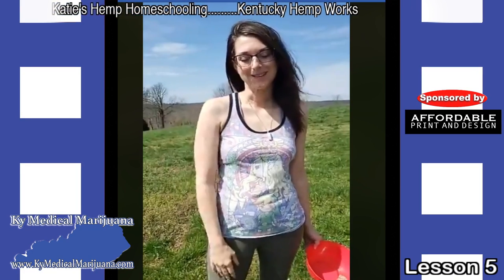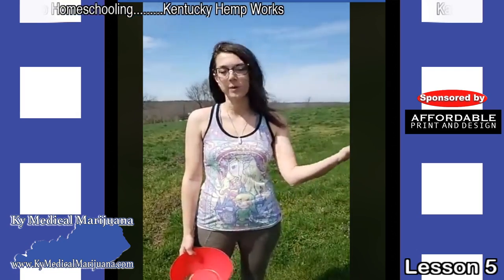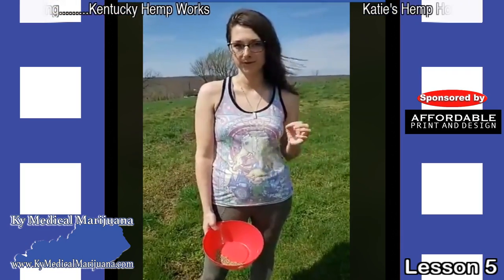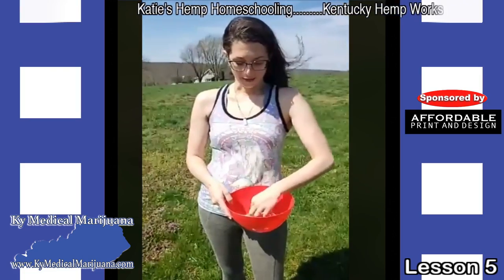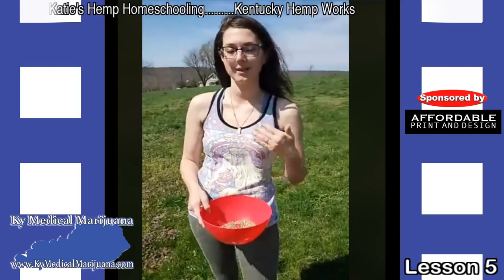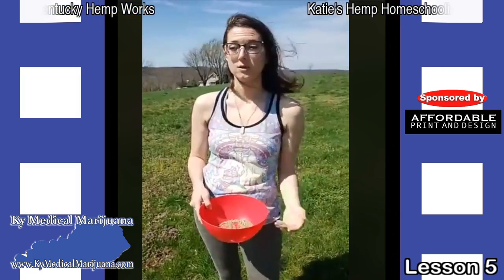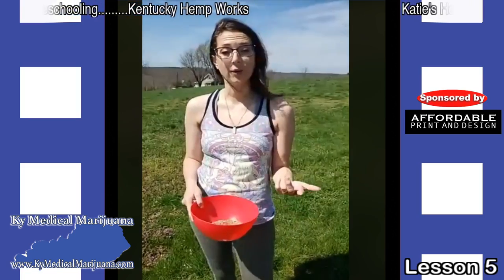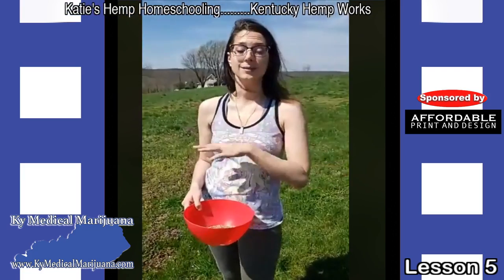Katie Moyer Arzamastseva (Hemp Homeschool) Lesson 5